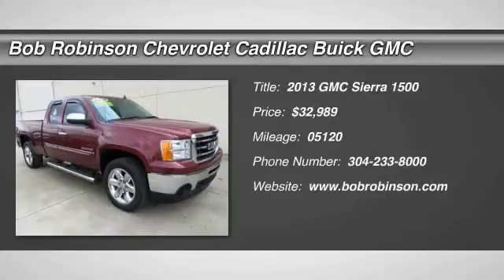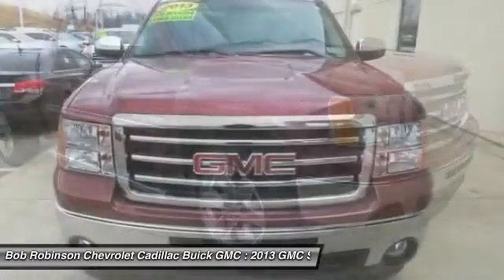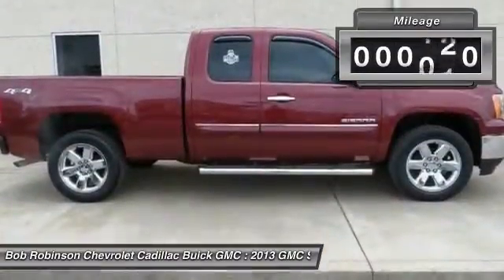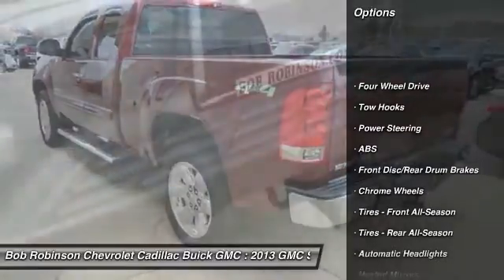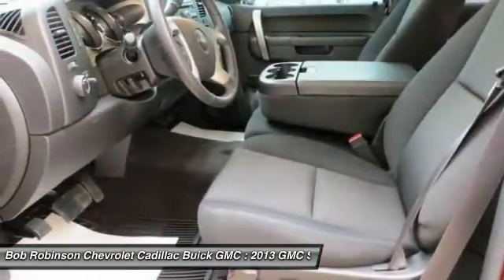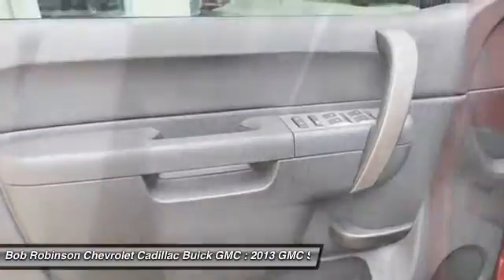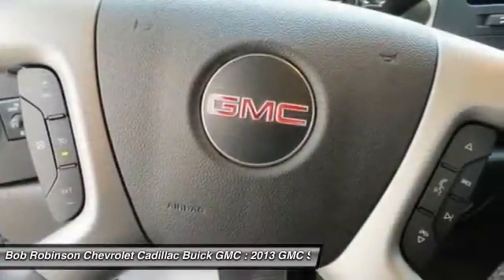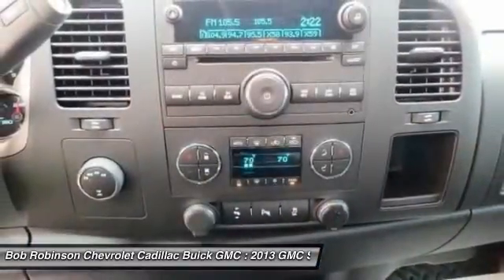2013 GMC Sierra 1500 Tridelphia West Virginia P05085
2013 GMC Sierra 1500 SLE - $32989

Bob Robinson Chevrolet Cadillac Buick GMC
155 Robinson Drive
Tridelphia West Virginia 26059

Chrome Package (Highly Polished Exhaust Tip), Heavy Duty Cooling Package (Heavy-Duty Air-to-Oil External Engine Oil Cooler), Heavy-Duty Trailering Package (Heavy-Duty Rear Automatic Locking Differential), 6-Speed Automatic, 4WD, Ebony w/Premium Cloth Seat Trim, Dual-Zone Automatic Climate Control, EZ-Lift Tailgate, Locking Tailgate, SLE Preferred Package, and Steering Wheel Mounted Audio Controls. GMC has outdone itself with this good-looking 2013 GMC Sierra 1500. It just doesn't get any better at this price! This Sierra 1500's engine never skips a beat. It's nice being able to slip that key into the ignition and not having to cross your fingers every time. And as always your vehicle comes with a FREE Carfax and a FREE lifetime powertrain guarantee!